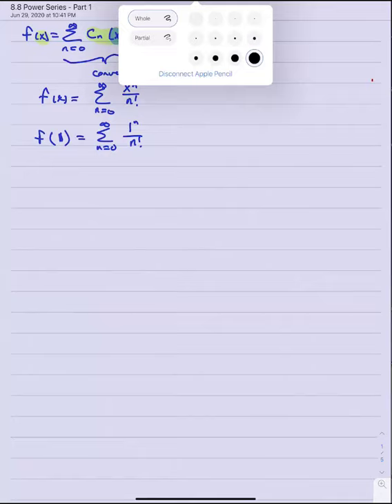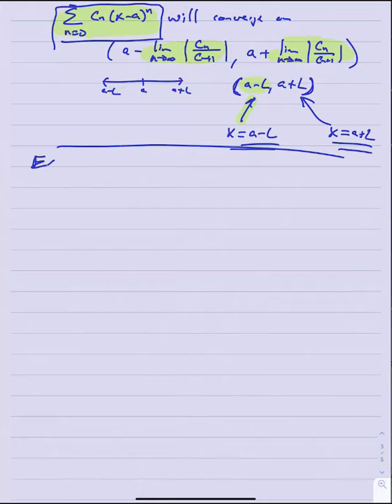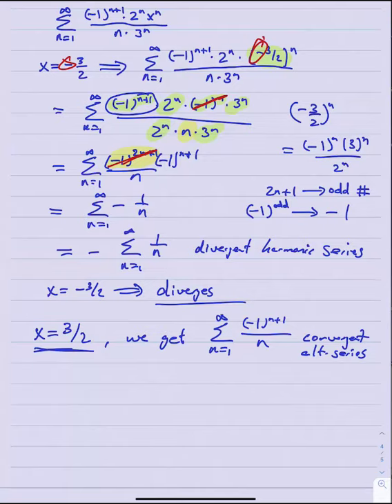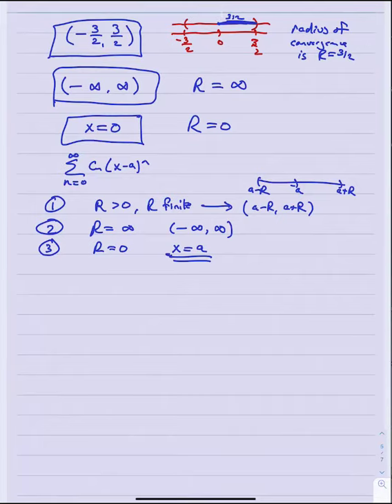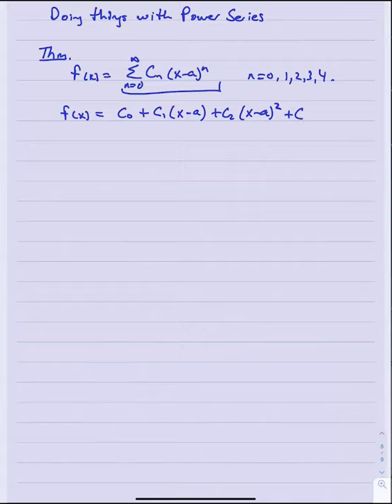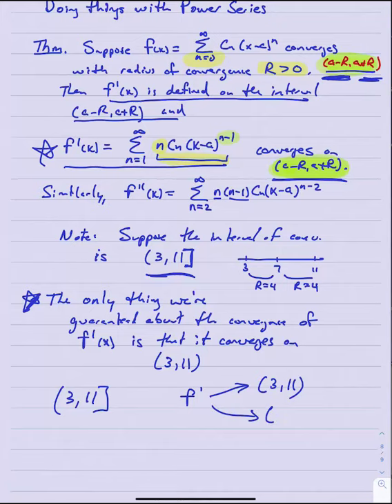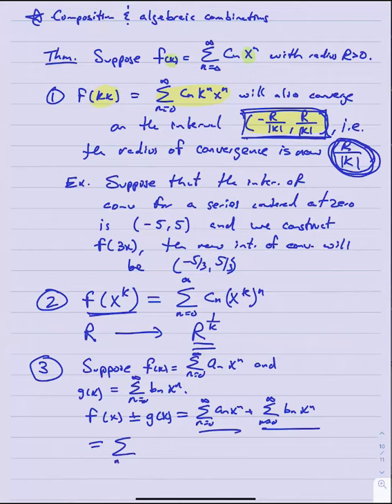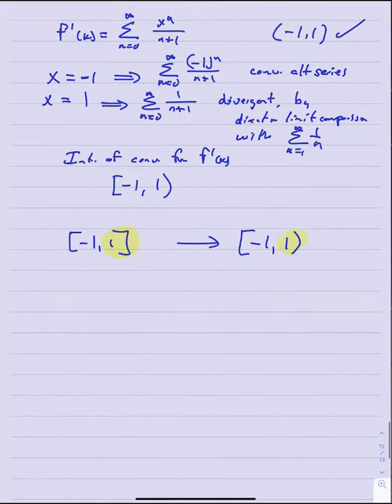8.8 Power Series - Part 1